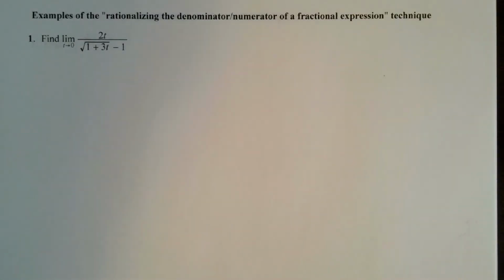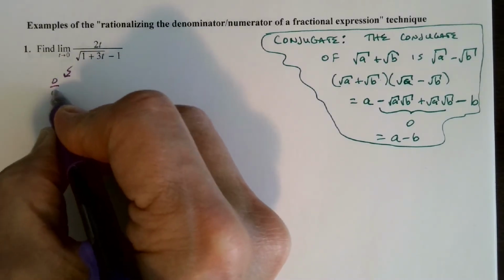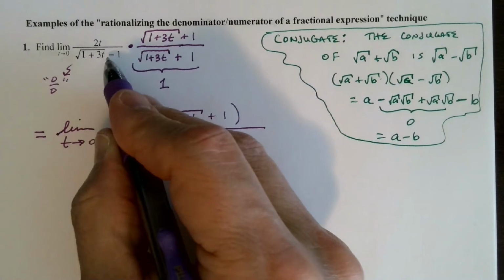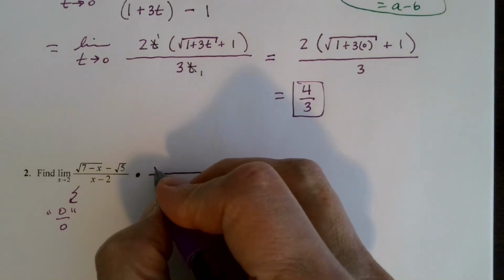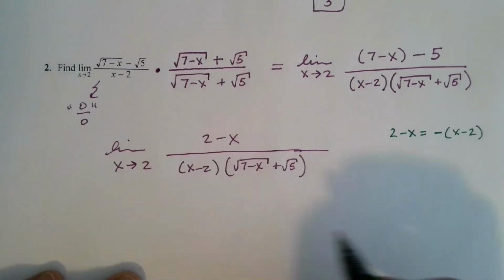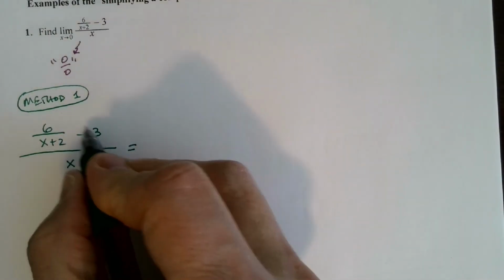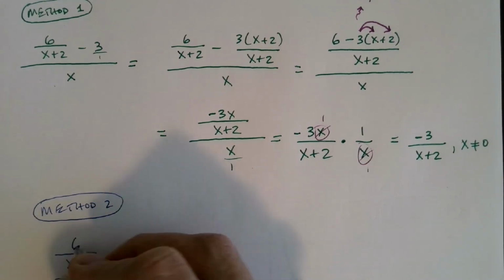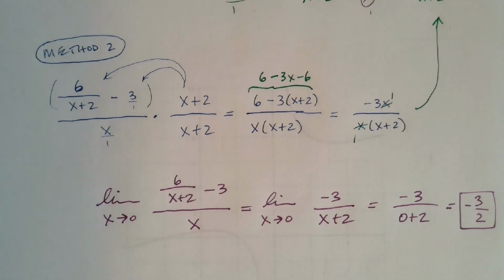Limits Algebraically Part 2